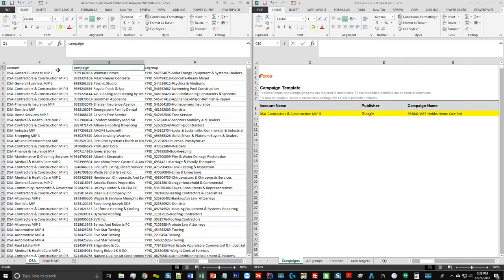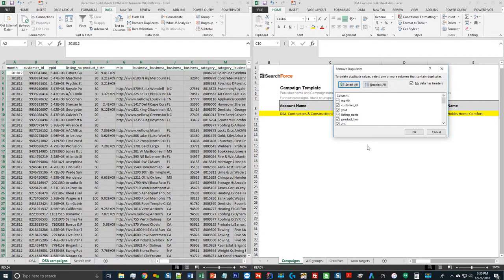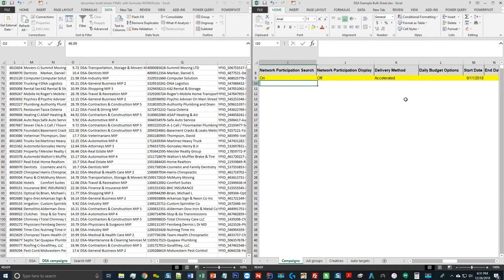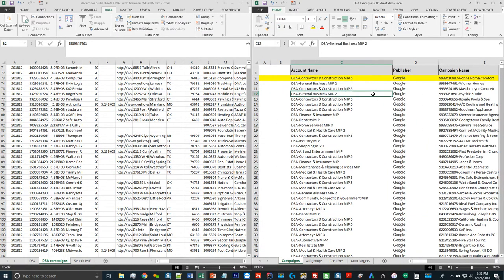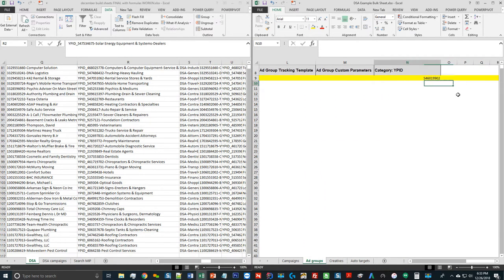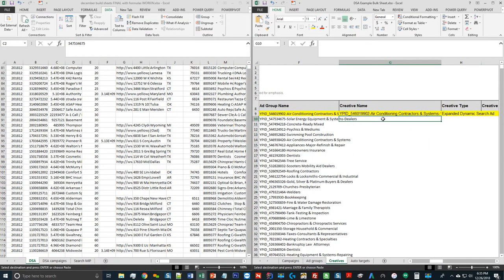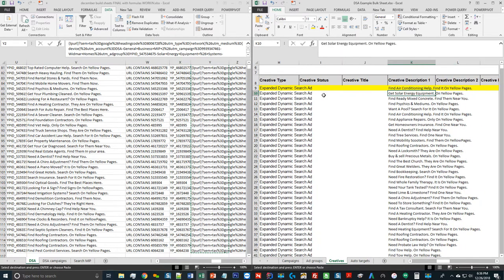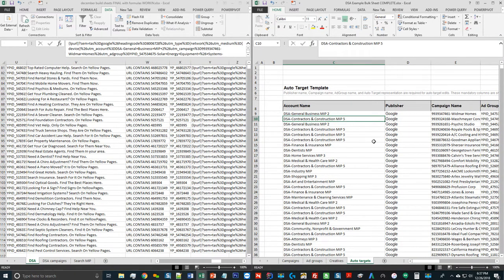Phase 3 DSA Bulk Sheet